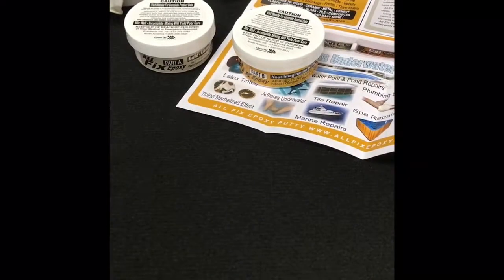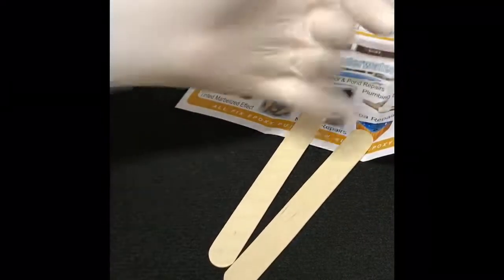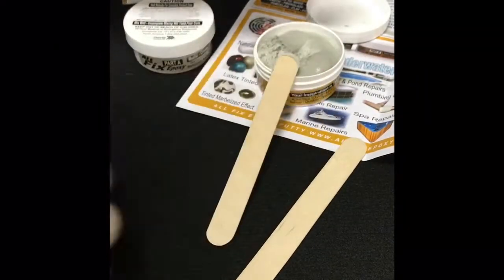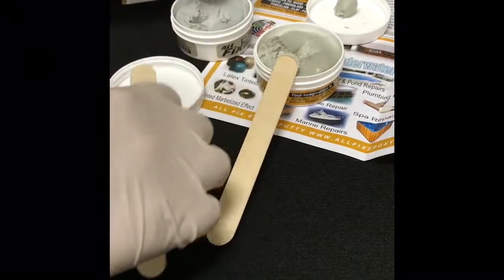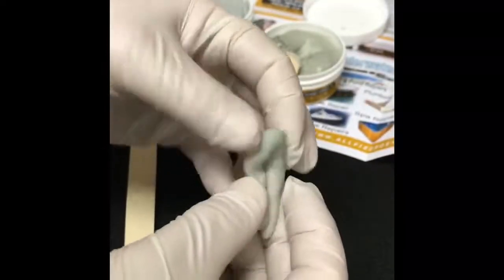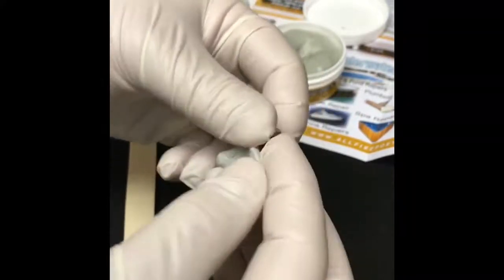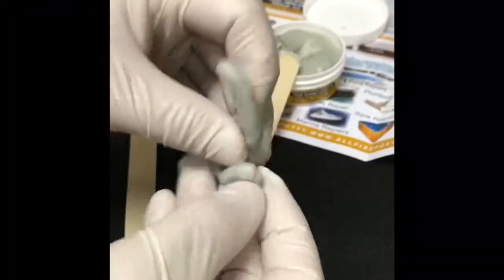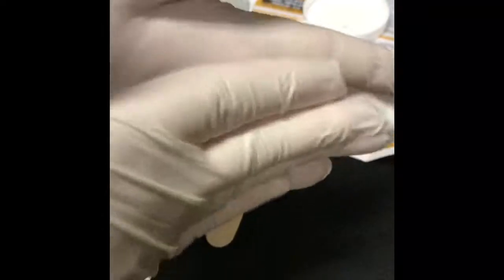All-Fix Epoxy Putty The Finest 2-Part Sculpting Modeling and Repair Compound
All-Fix Epoxy Putty The Finest 2-Part Sculpting Modeling and Repair Compound. The world's finest and most versatile epoxy putty. Tint paint texture shape mold drill sand form repair restore. Super smooth putty like with superior adhesion qualities and non sag feature. The does it all epoxy putty